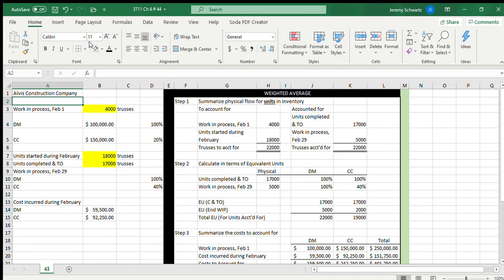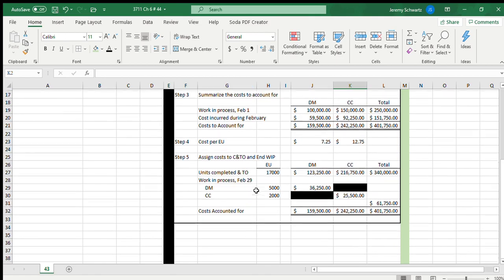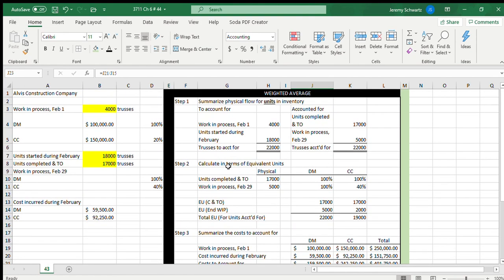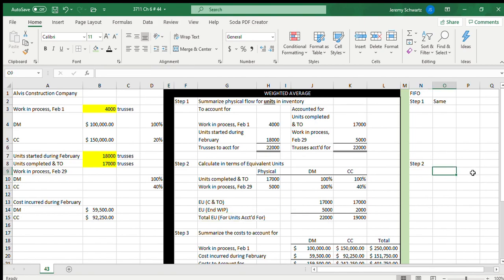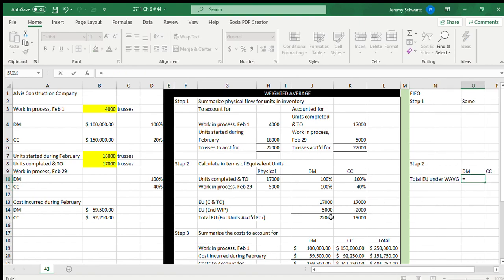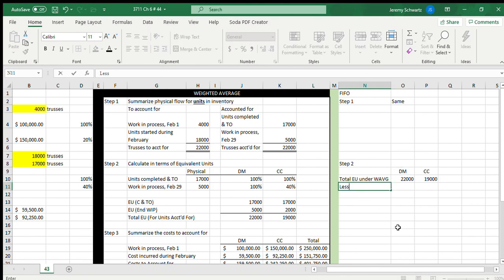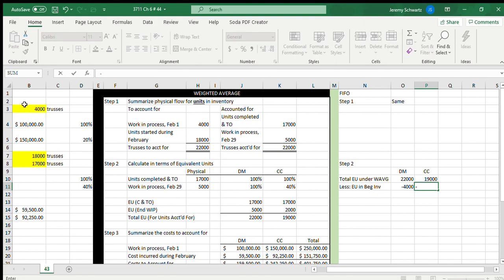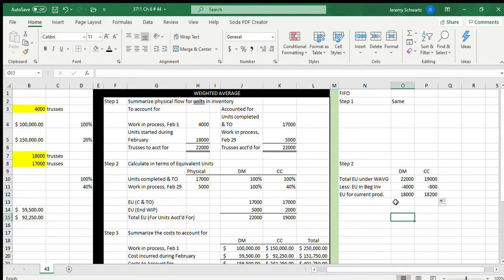3711 Ch 6 # 44 Part 1 of 2